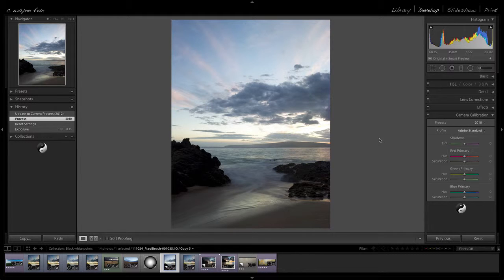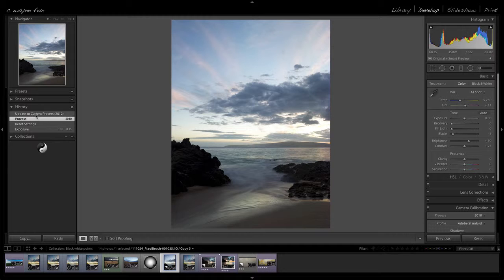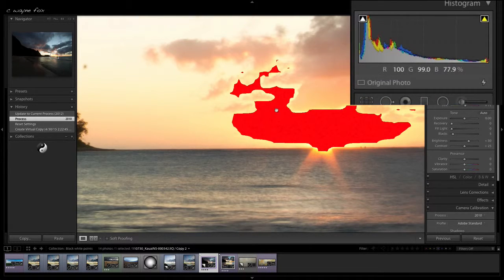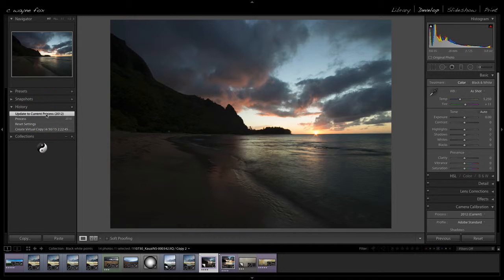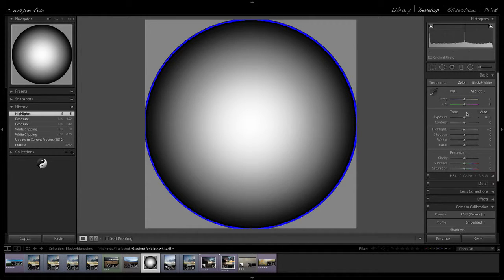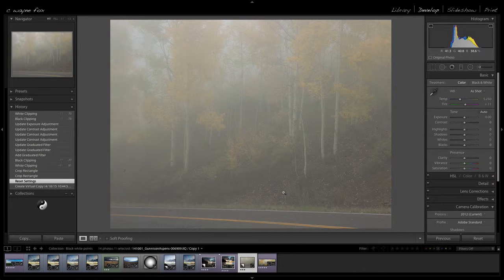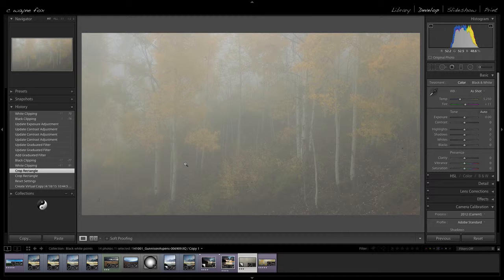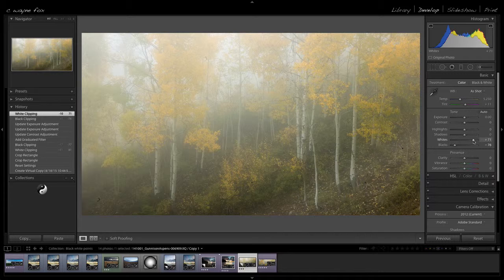White and Black adjustments in Lightroom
This video is about the white and black sliders and where in the process they are perhaps best used.